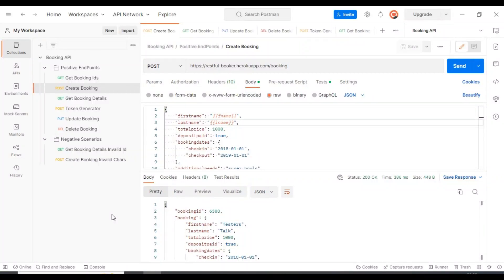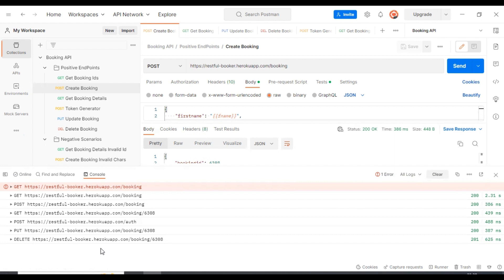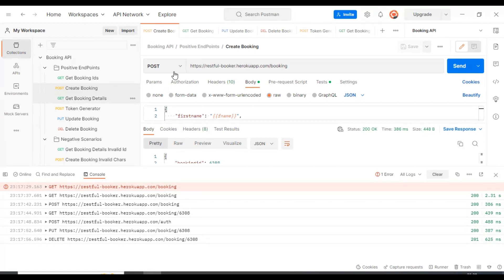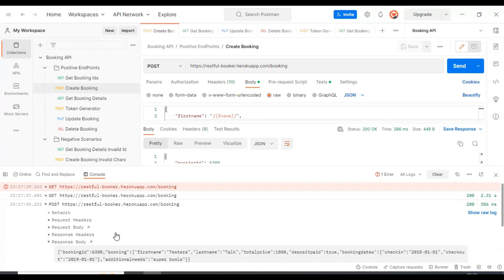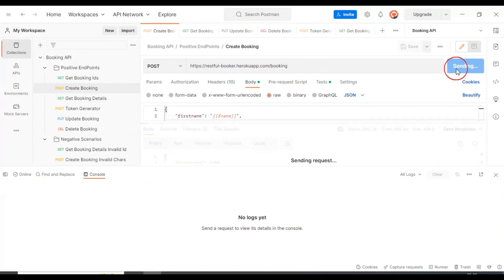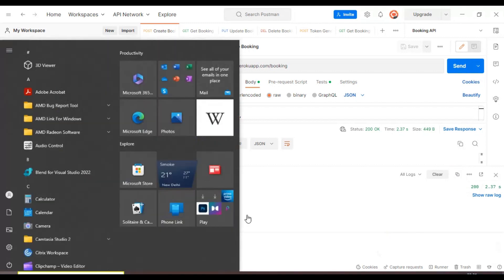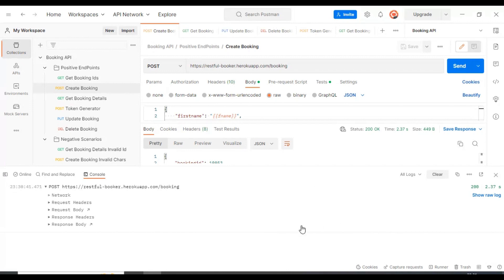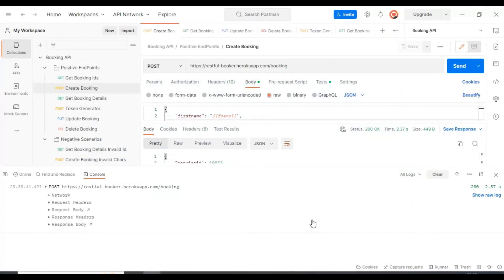Postman Tutorial #10 How to use Postman Console Window?